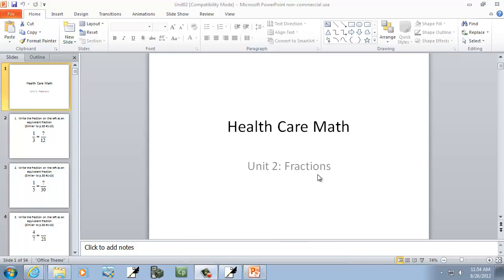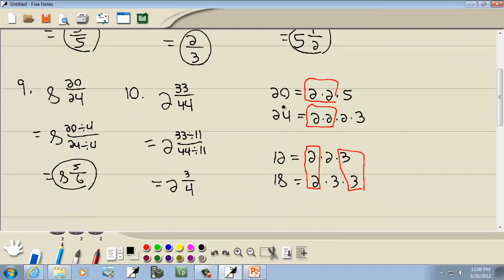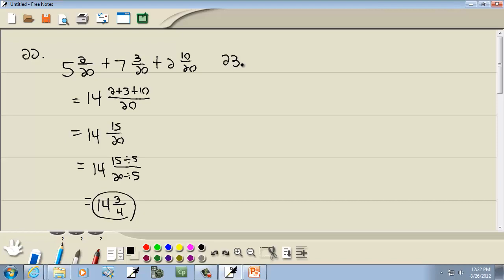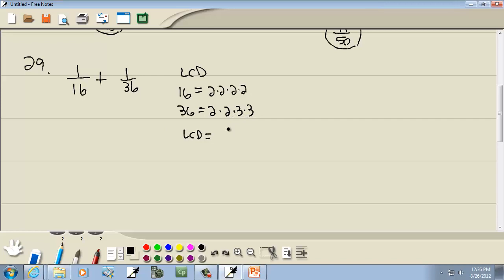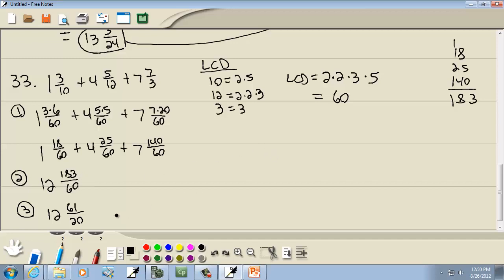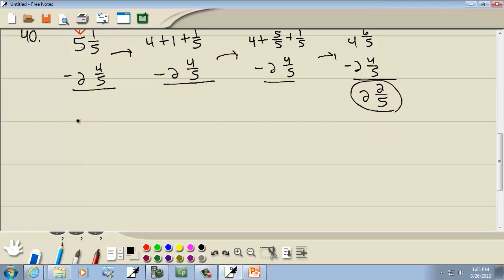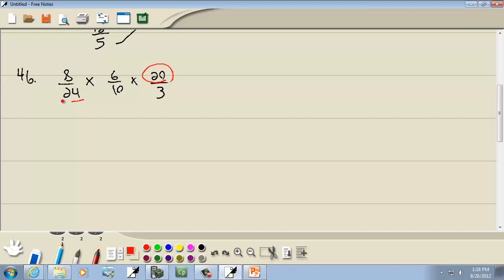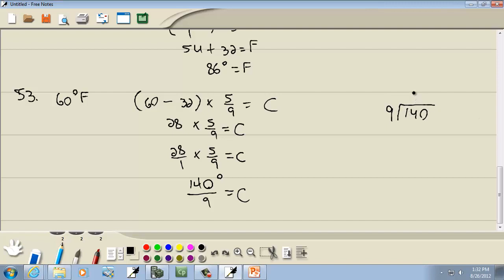Health Care Math: Unit 2 - Fractions